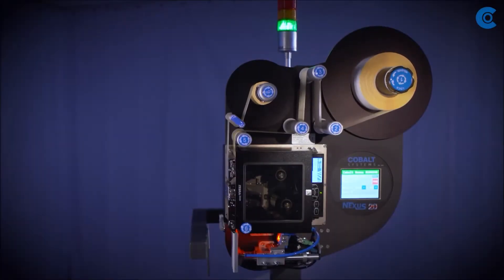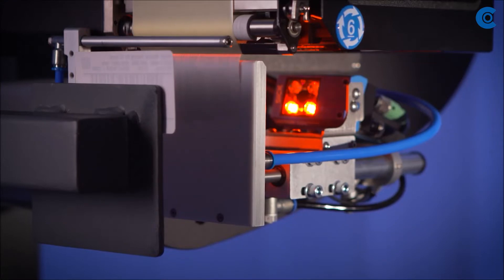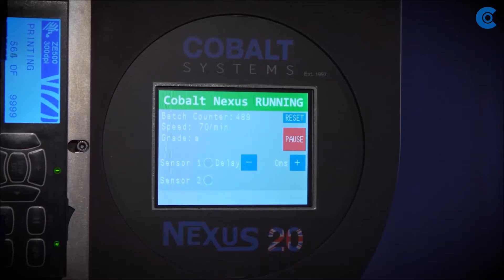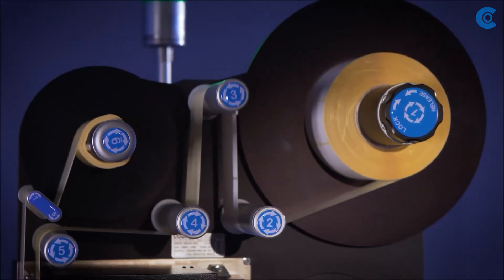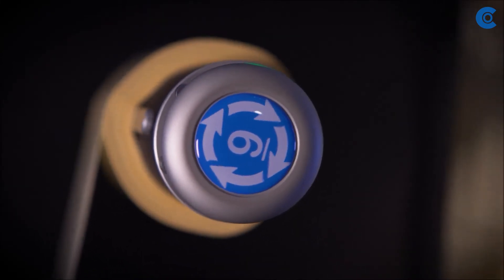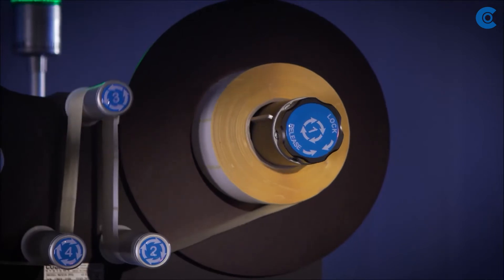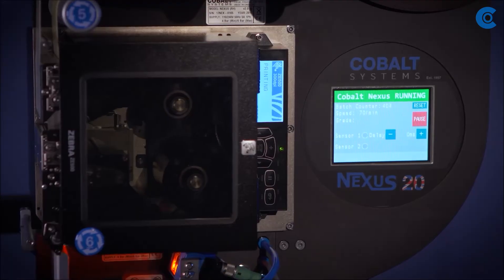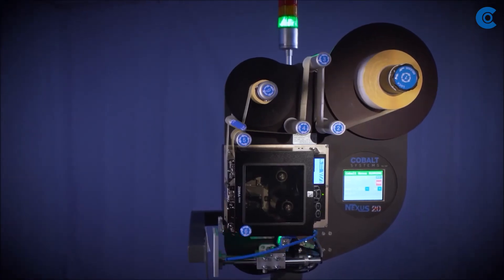Nexus 20 LINEAR - Print and Apply Case and Pack Labelling System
Labelling at 80 packs a minute, the Nexus 20 Linear applicator prints and applies labels to the side of shrink wrap packs and cases, verifying and grading every barcode for quality, only applying good labels in the process.